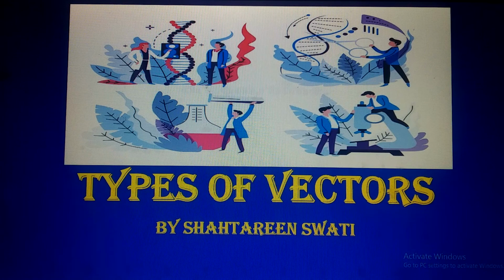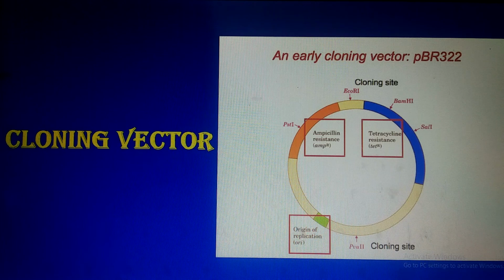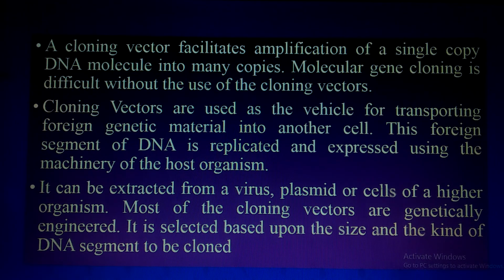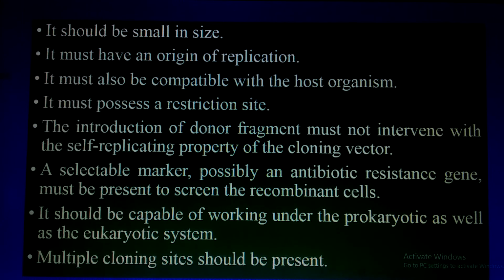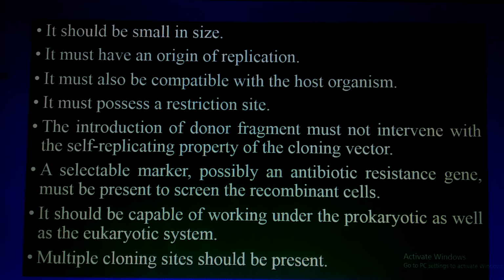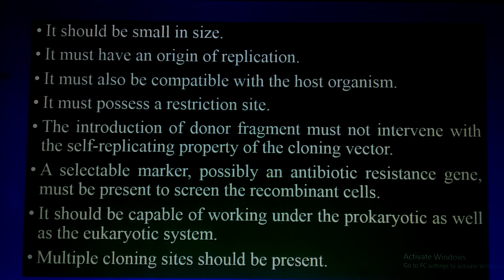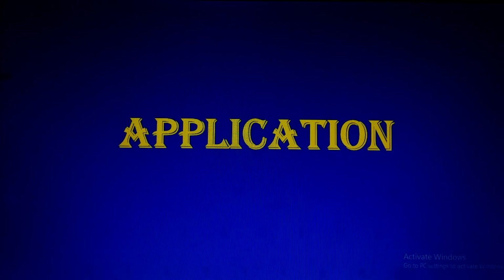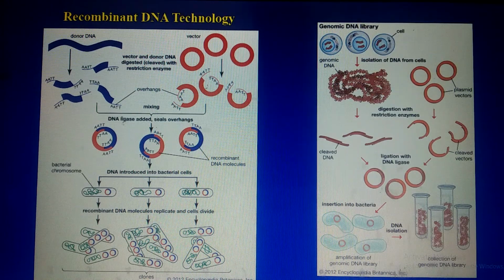Cloning Vector. Characteristics, Types & Application of Cloning Vector